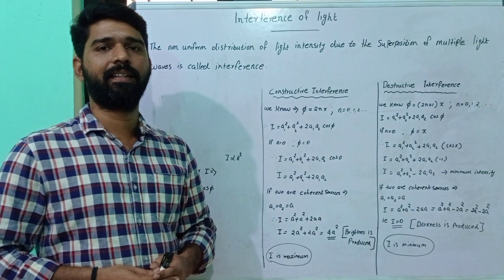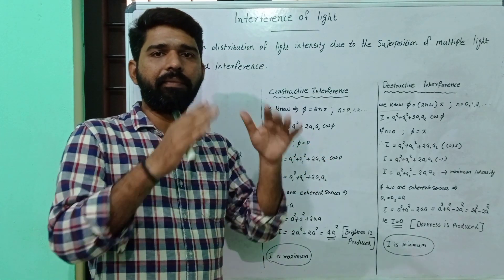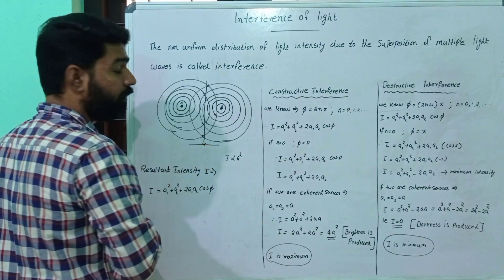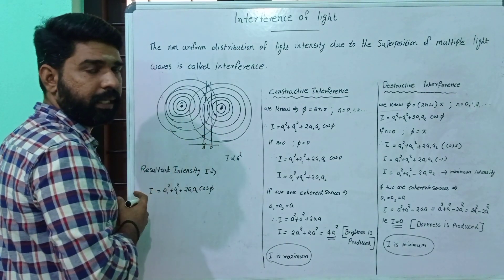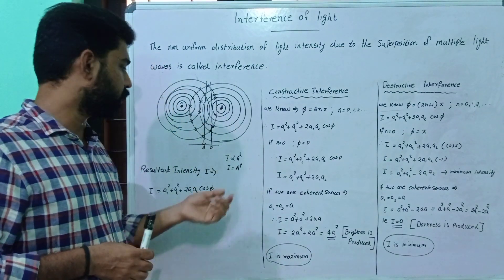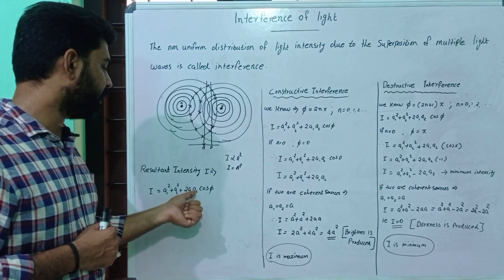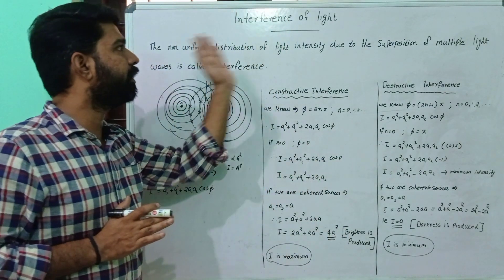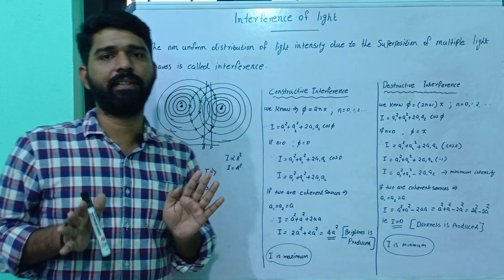# Interference of light # Intensity of Constructive and Destructive Interference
II nd Semester complementary physics/ Chapter I-Interference/ Calicut University